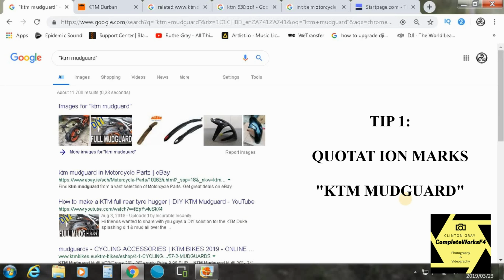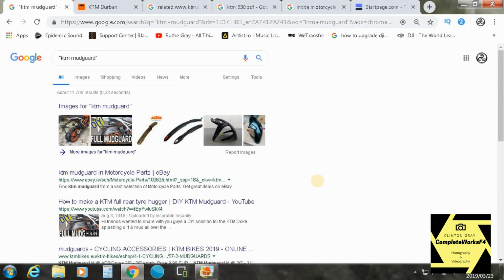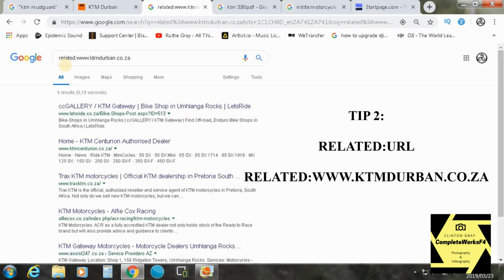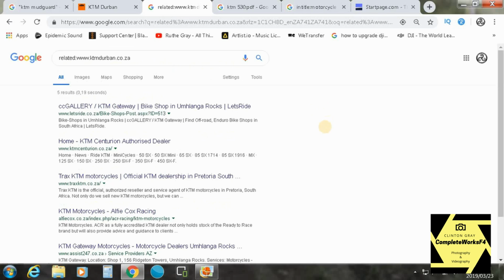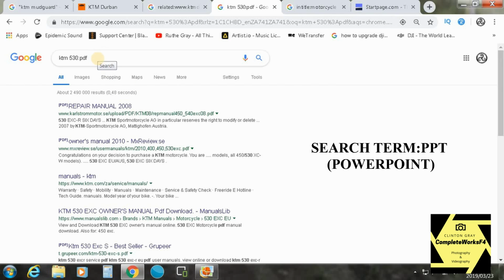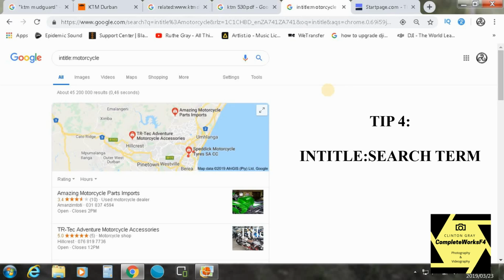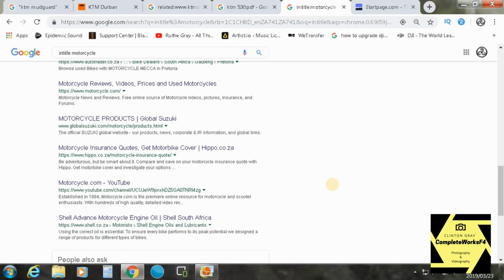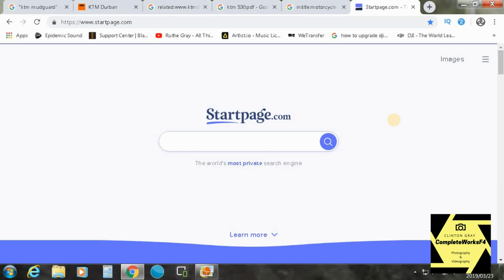5 TIPS TO SEARCH SMARTER AND FASTER IN GOOGLE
5 TIPS TO SEARCH SMARTER AND FASTER IN GOOGLE, stop wasting your precious time by just typing in a word or phrase without a plan. These 5 tips will help get you your answers with far less time scrolling through pages and pages of un- related choices.

These shortcuts will get you closer to your answer in far less time and far less hassle.

Tip 1:  Use quotation marks.
Tip 2:  Use related:url
Tip 3:  Use search term:pdf or ppt or xml
Tip 4:  Use intitle:search term
Tip 5:  Protect your privacy